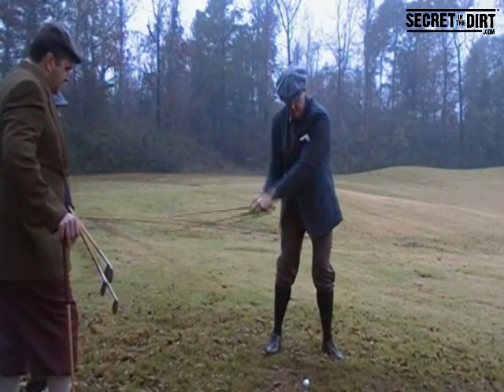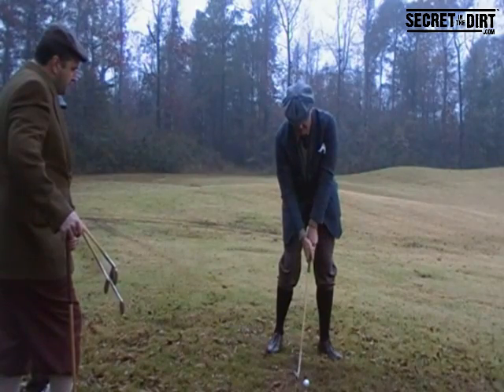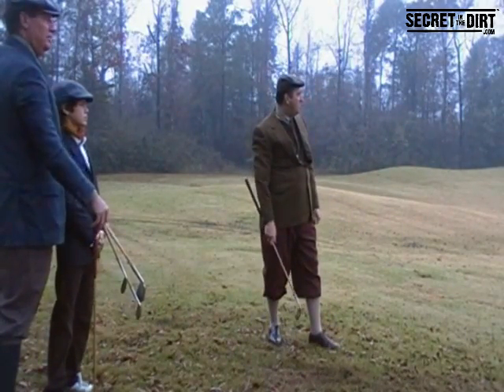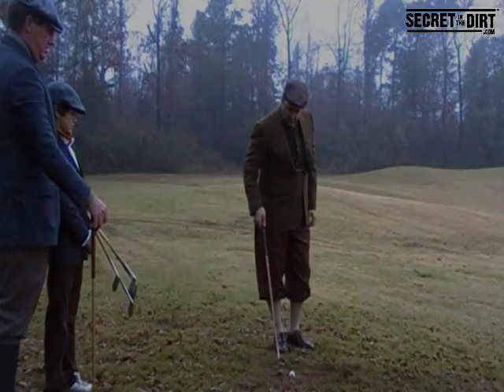1. Two Knuckle Grip